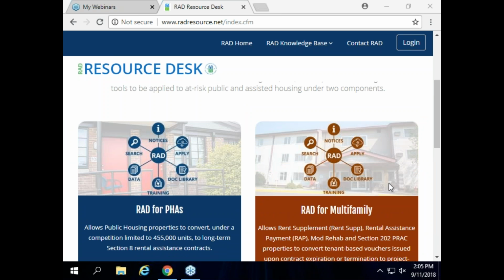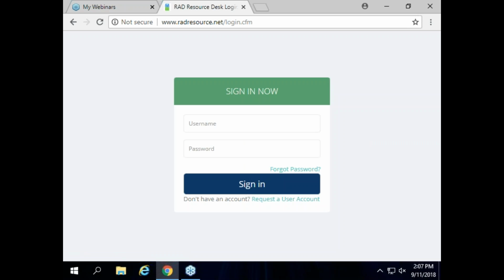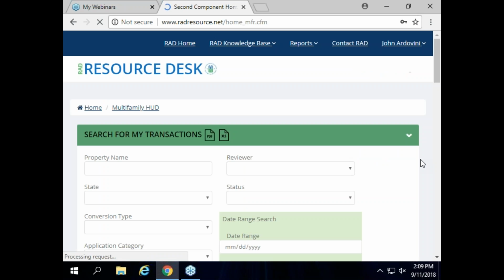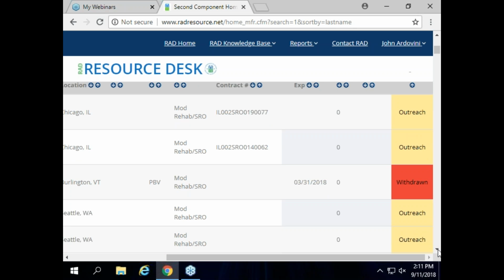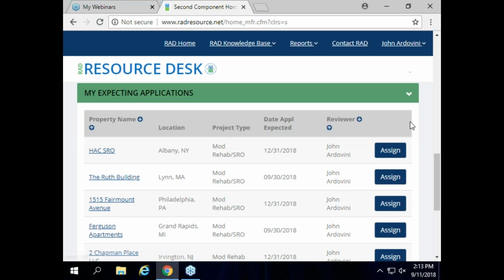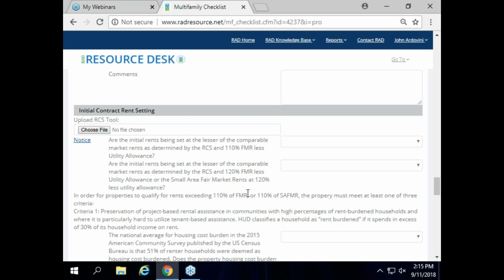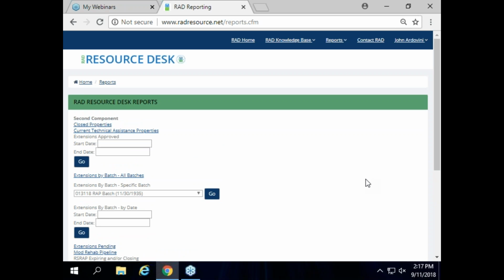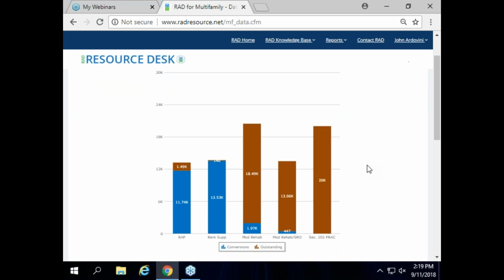2018 09 11 14 05 Enhancements to the RAD Resource Desk RAD for Multifamily